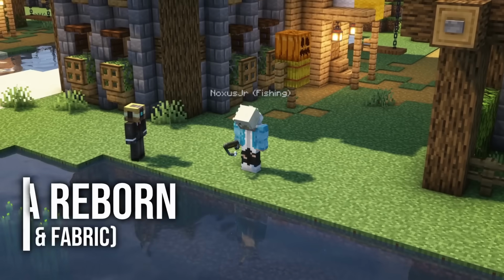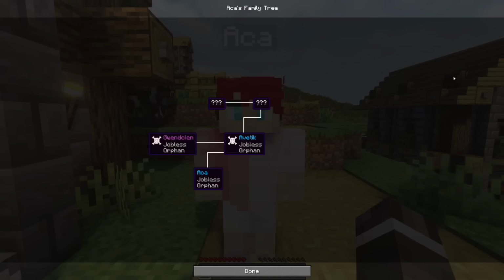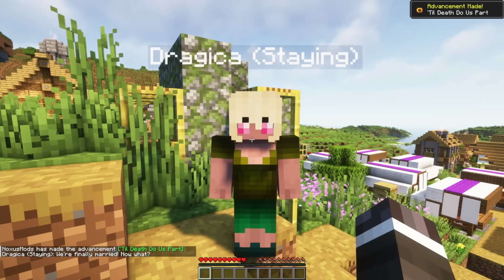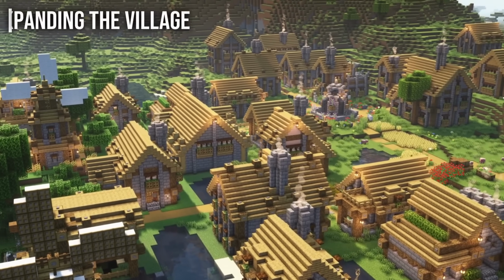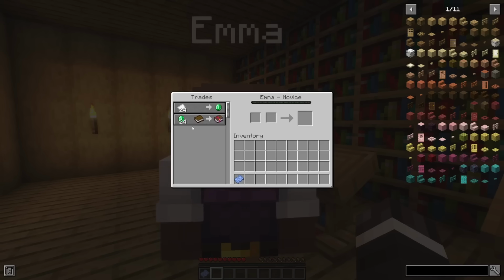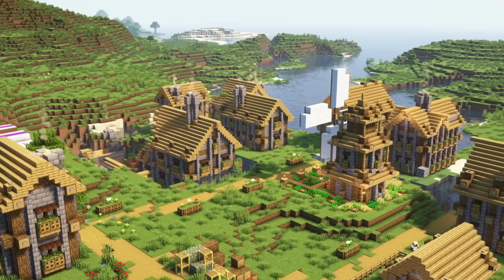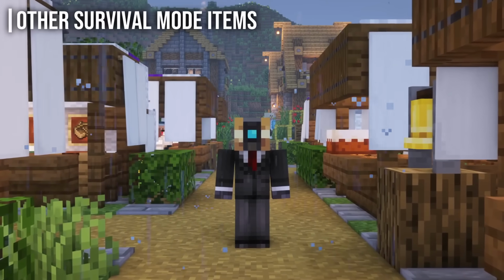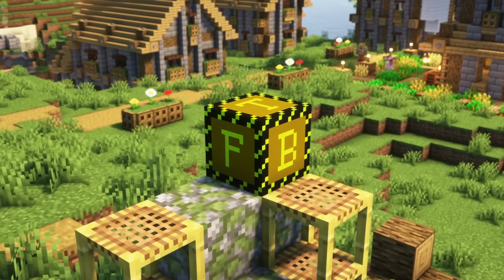MCA Reborn (1.20.1) | (Full Showcase)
Hi everyone, MCA Reborn will turn Minecraft villages into places filled with actual people with different personalities. You can build relationships, interact with them, marry and even have childeren. You are also able to build and expand your own village and become its mayor or king. Enjoy!

Time stamps
00:00 Introduction
00:24 Character Creation
01:17 Interacting with Villagers
03:08 Marriage & Children
05:23 Infection
06:09 Expanding the Village
08:20 Ranks & Ruling the Village
09:14 Reviving Villagers & The Grim Reaper
10:35 Survival Mode Items
11:47 Creative Mode Items & Easter Eggs
12:44 My Opinion